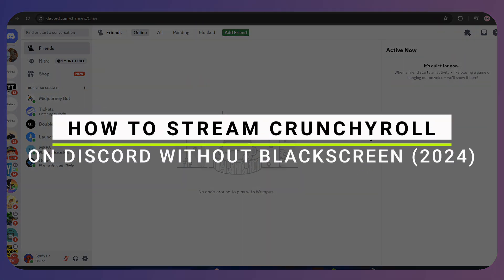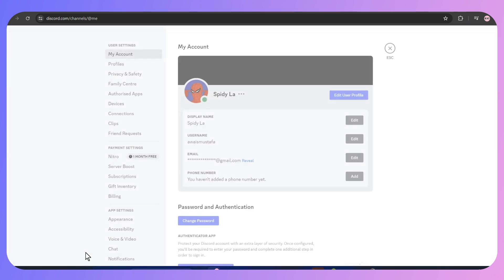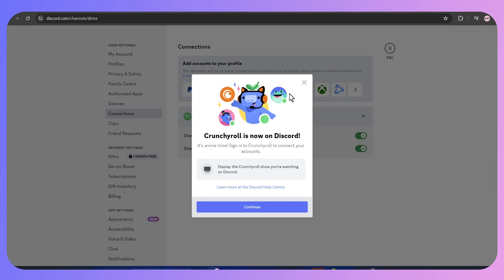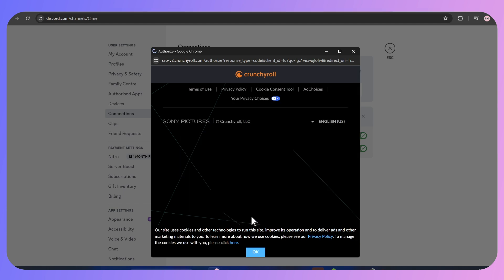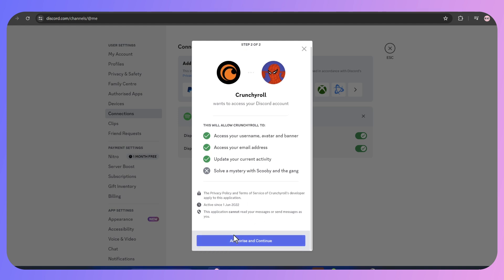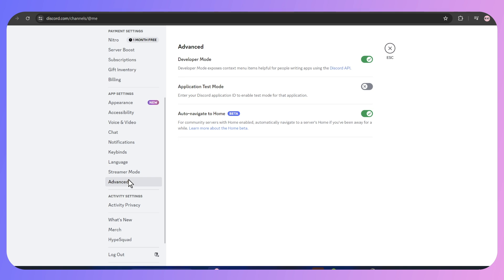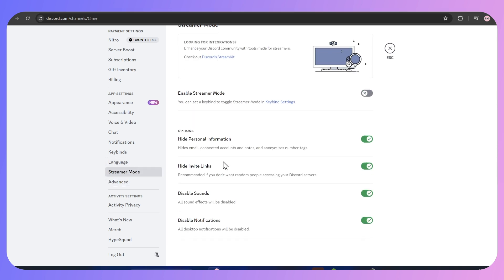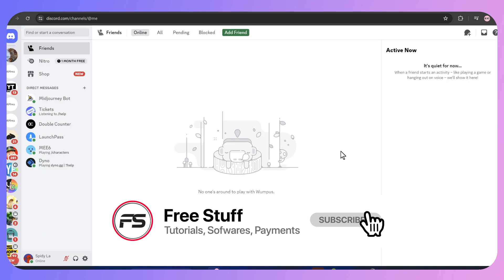How to Stream Crunchyroll on Discord Without Black Screen (New 2025)